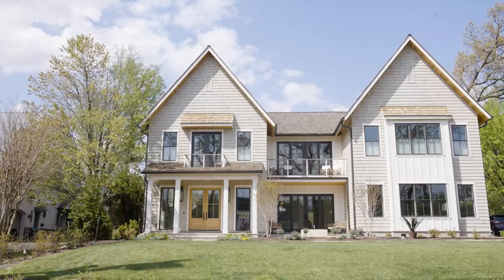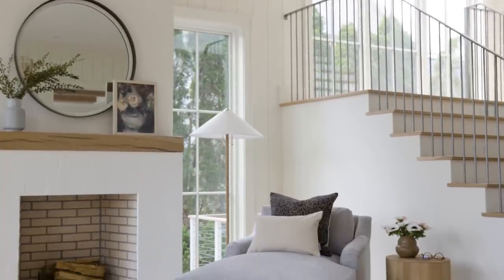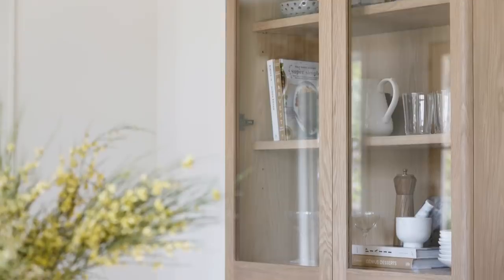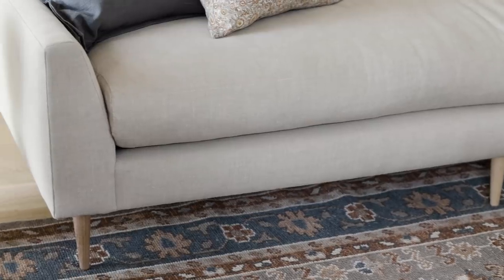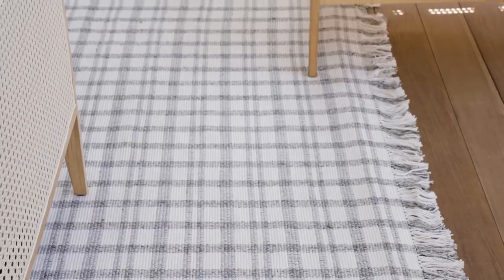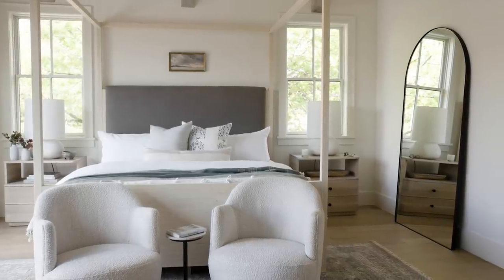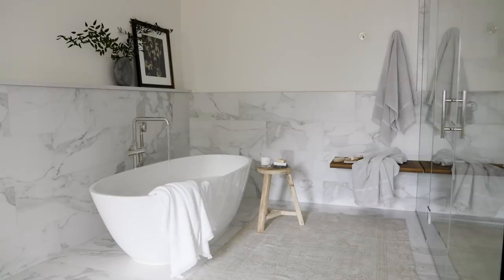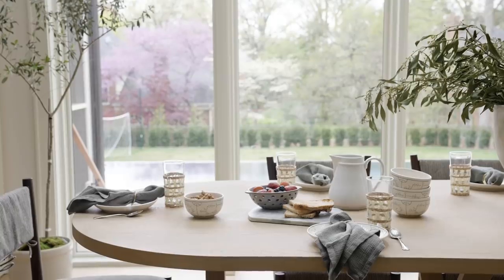McGee & Co. Summer 2021 Catalogue